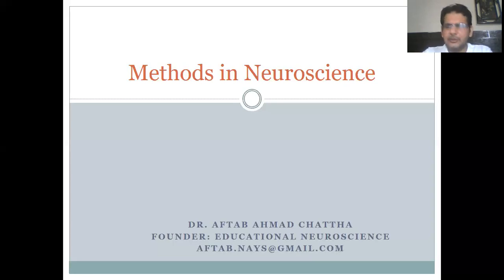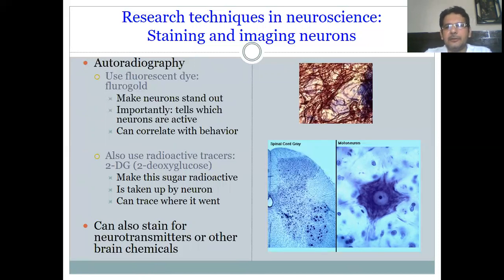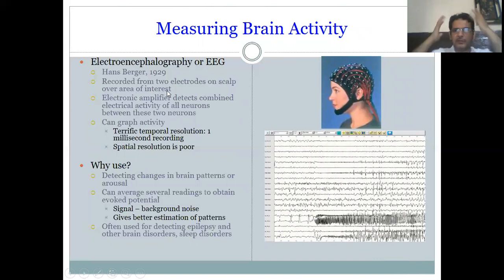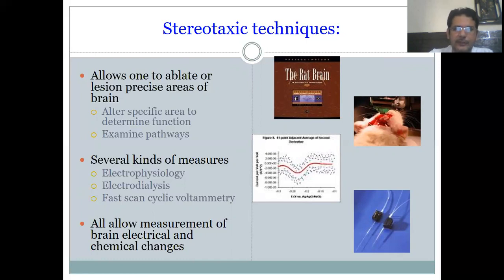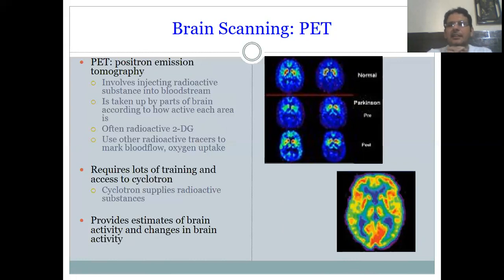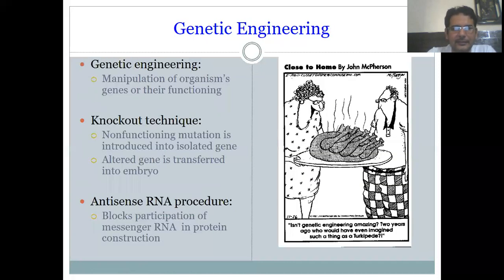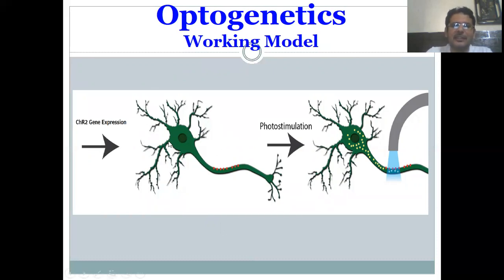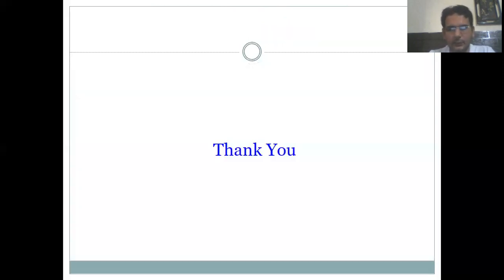Methods in Neurosciences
2nd Lecture of online course on Educational Neuroscience entitled "Methods in Neuroscience" by Dr. Aftab Ahmad